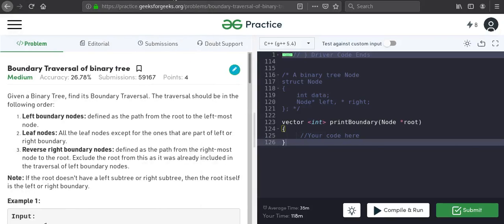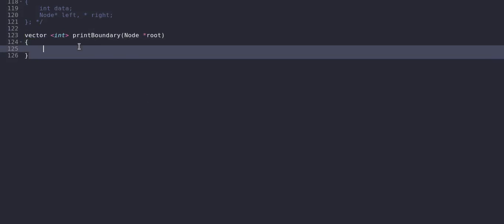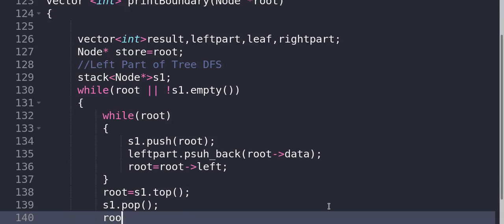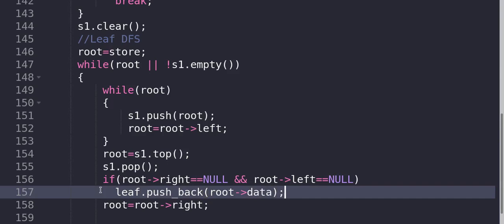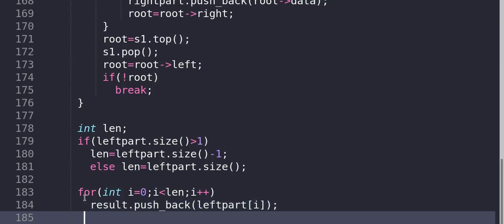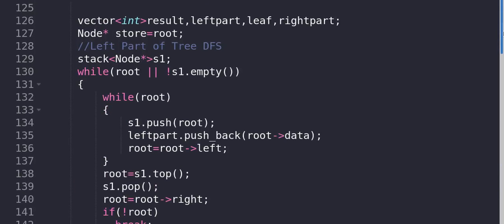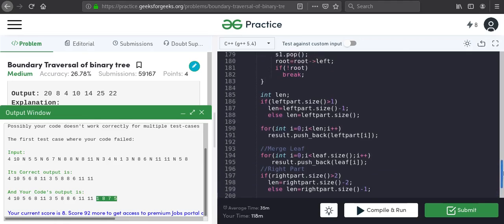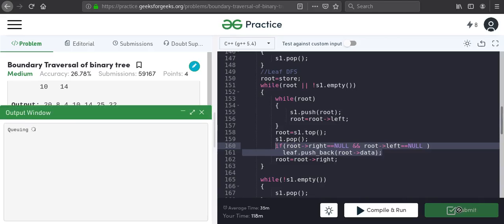Interview Problem: Boundary Traversal of Binary Tree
Live coding for Boundary Traversal of a Binary Tree in Anti clockwise direction.

This is an interview coding problem.